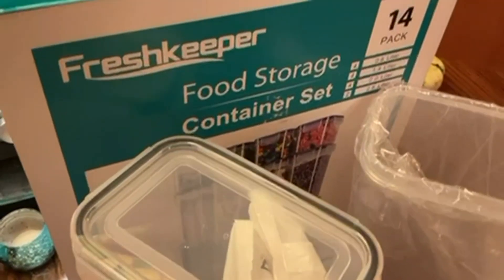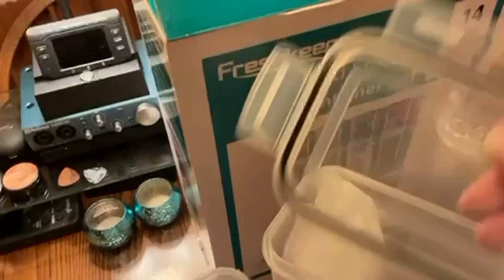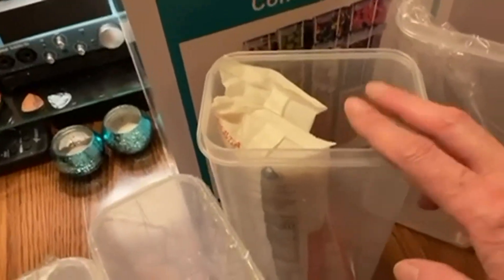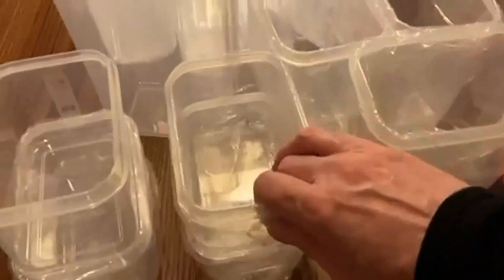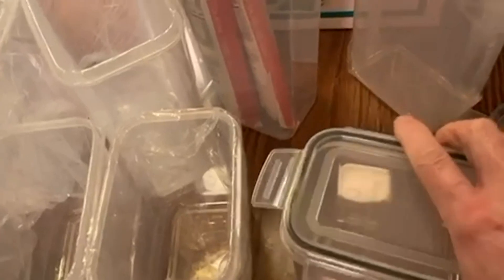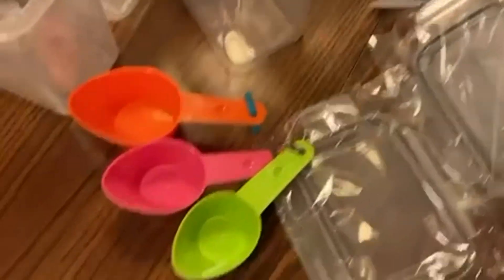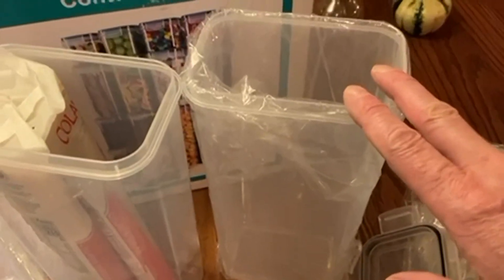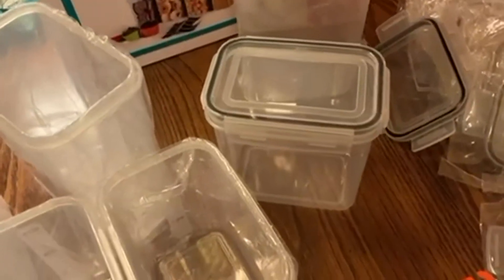Airtight Food Storage Containers with Lids Review, Airtight seals, and VERY well made